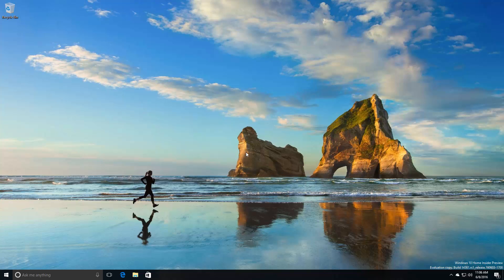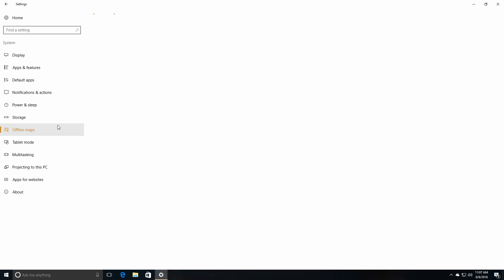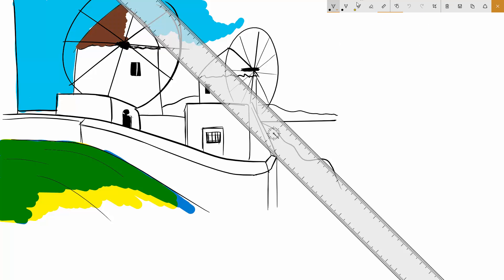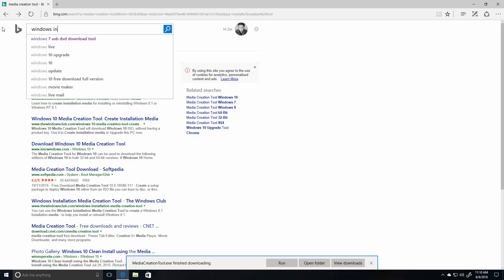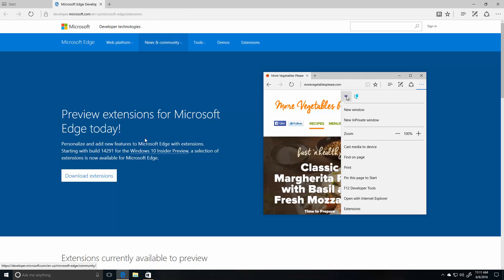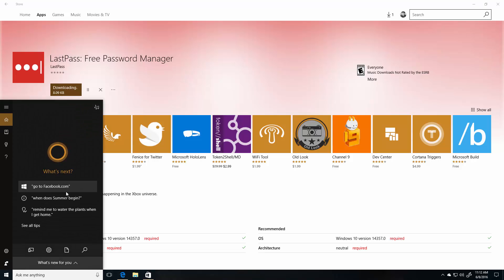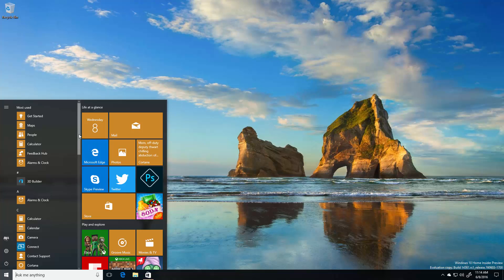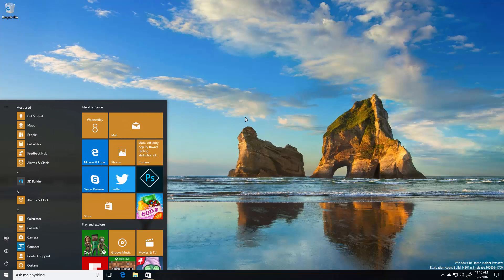Windows 10 Build 14361 - Settings UI, Start Menu, Ink Workspace + MORE